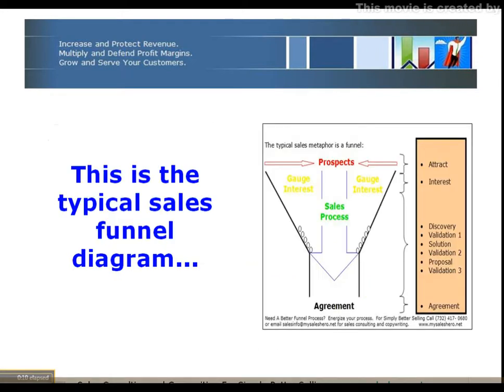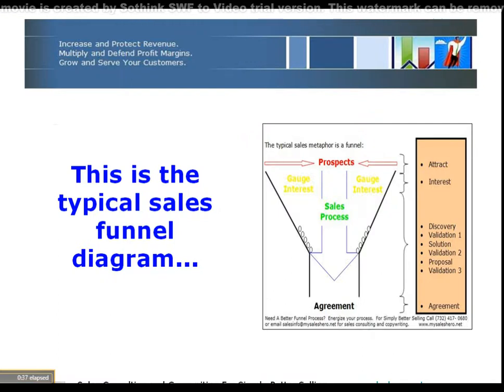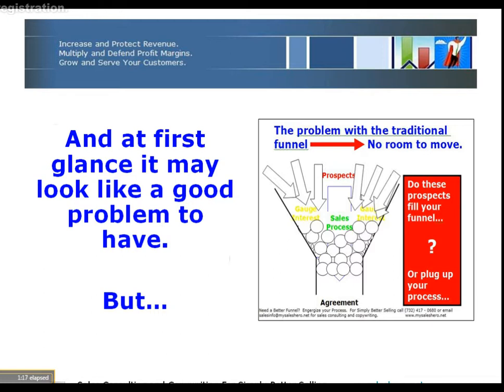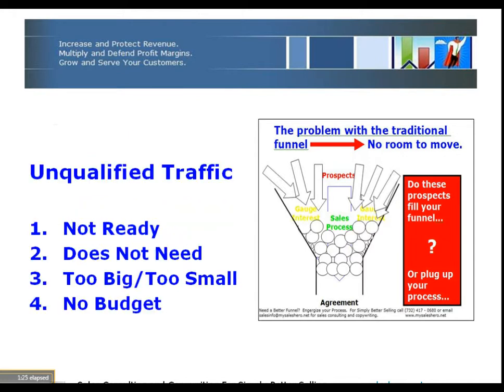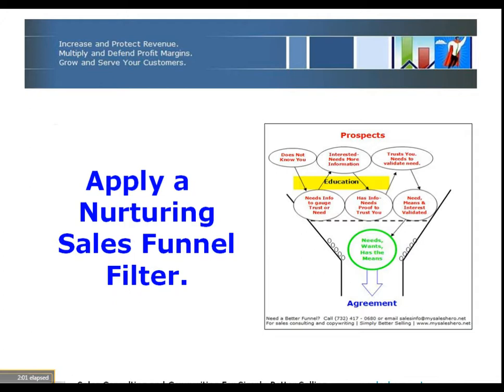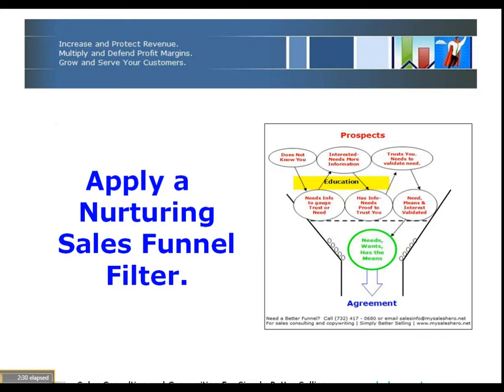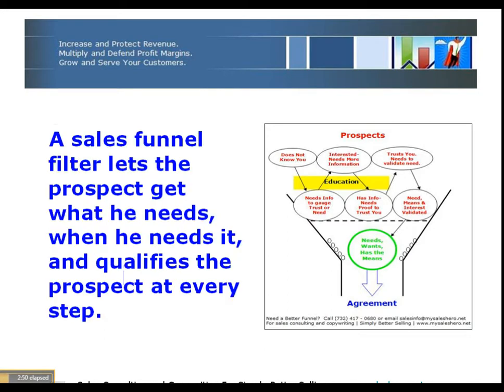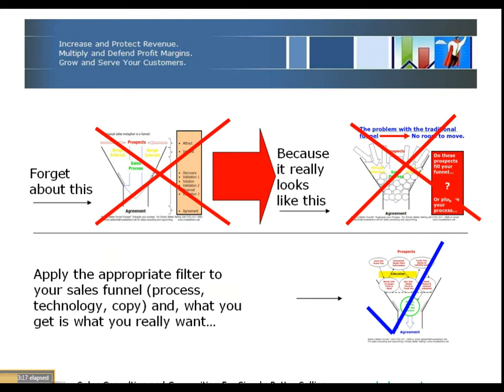Sales Funnels, Consulting, and Copywriting... Oh my!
A look at sales funnels, sales funnel problems and solutions.   Think about how you currently manage your sales funnel while watching this brief look at sales funnel management issues and how to manage a more effective sales funnel.